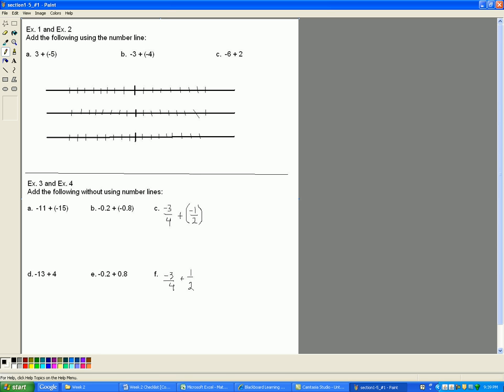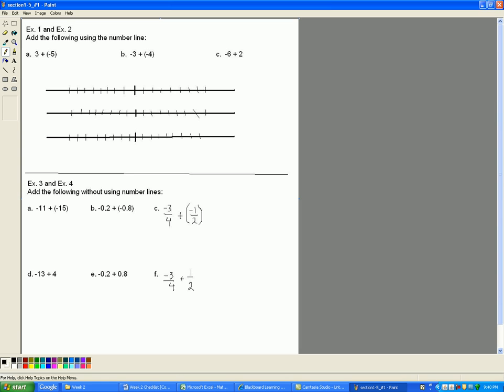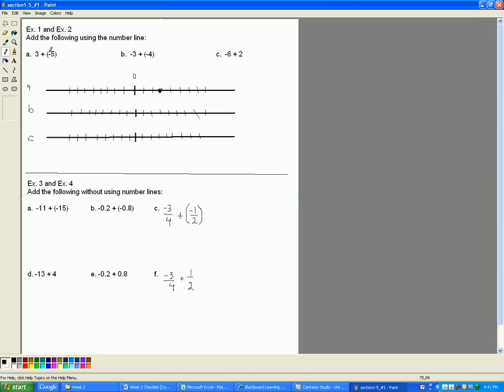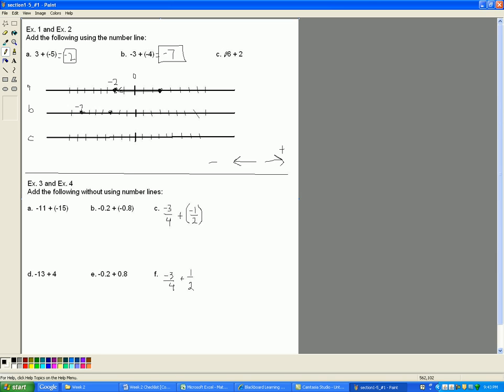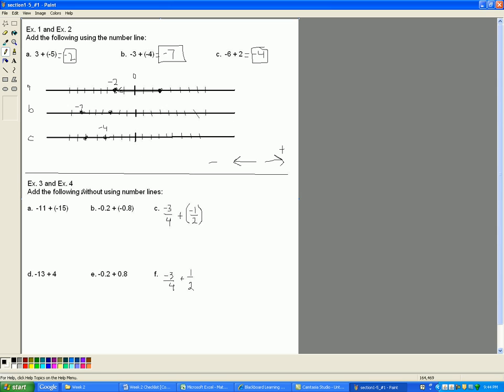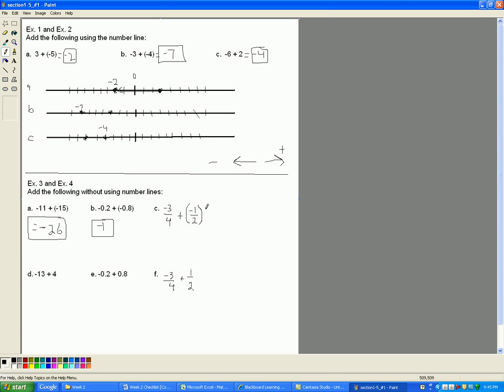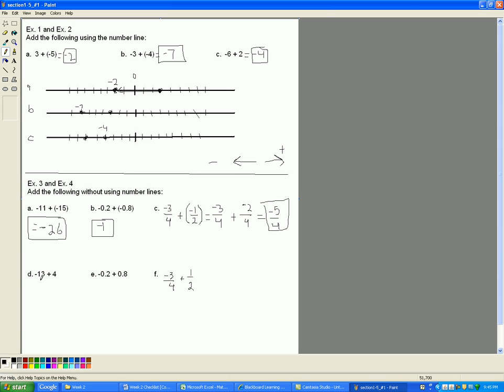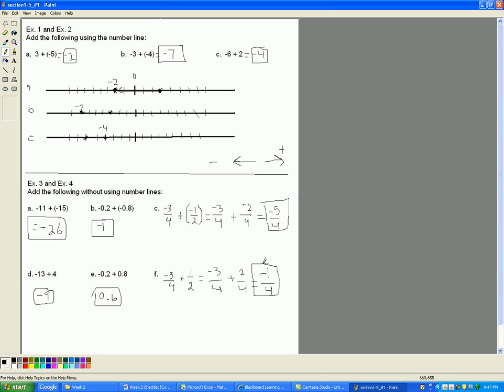section 1-5_#1.avi